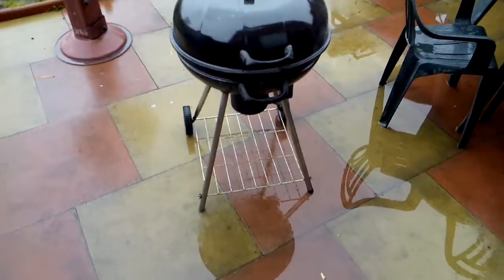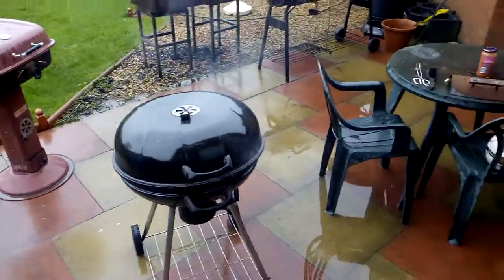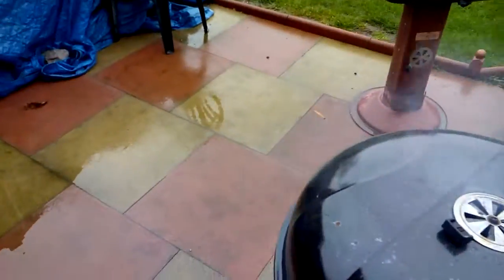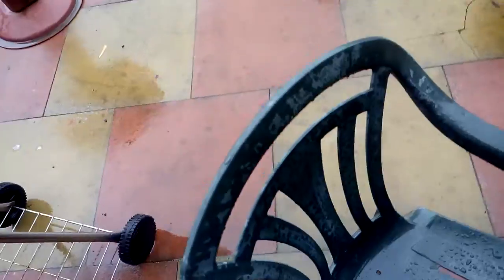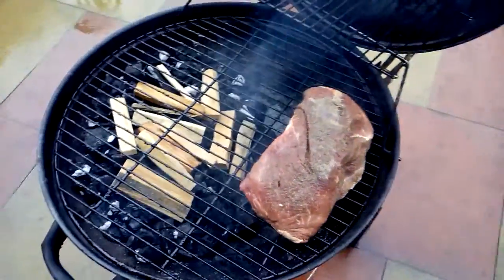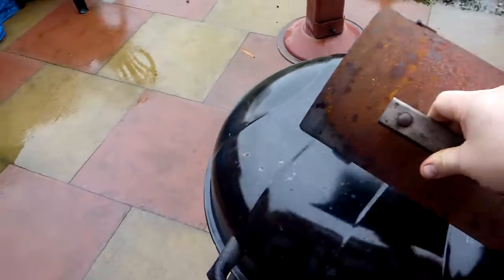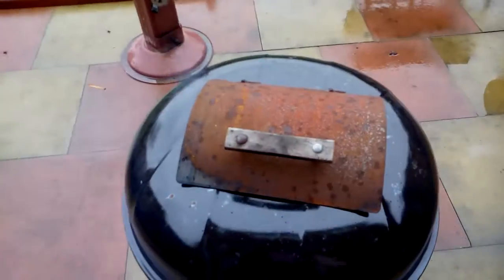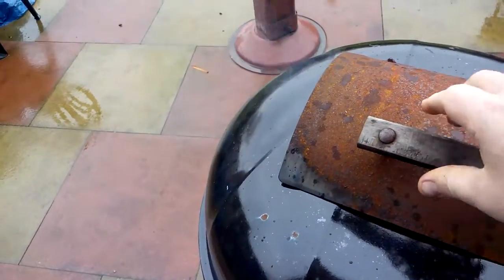Rainy day brisket